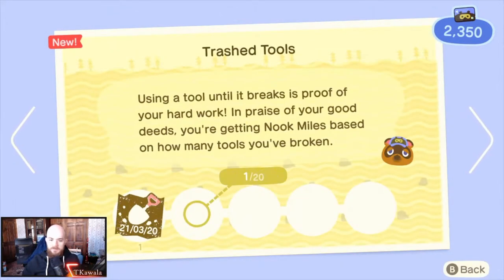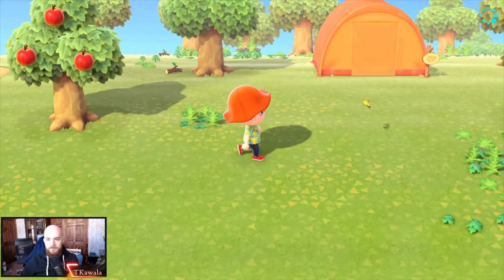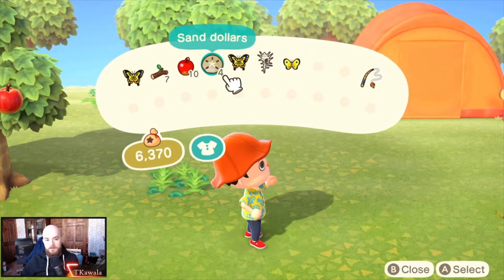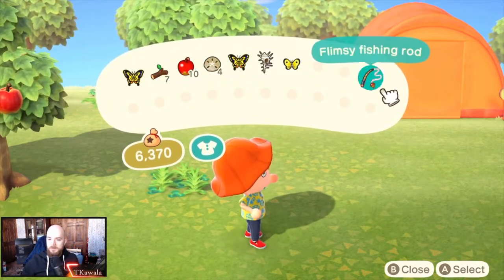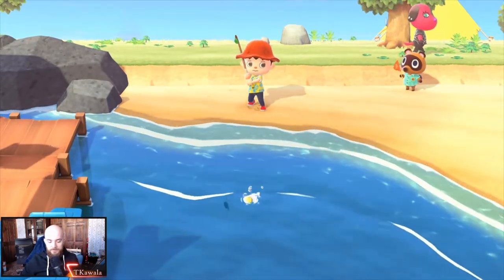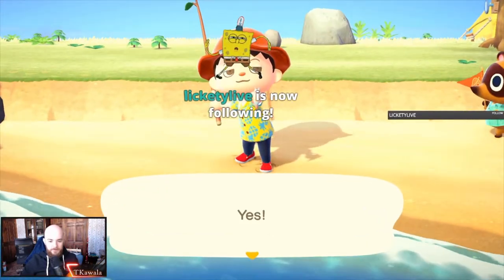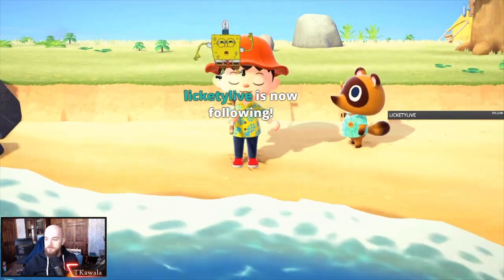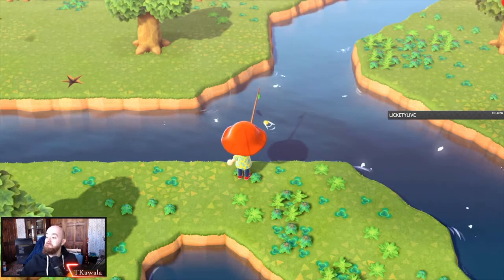Animal Crossing: New Horizons How To Catch Fish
Quick guide on how to start fishing in Animal Crossing: New Horizons, I go over what the key sign is when you should reel the fish in.